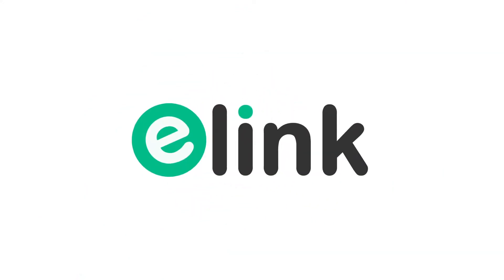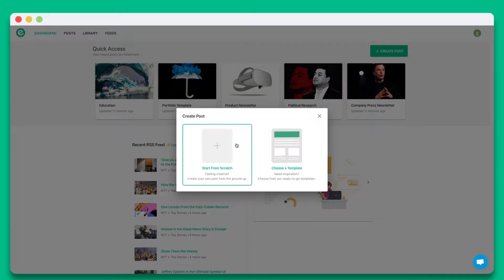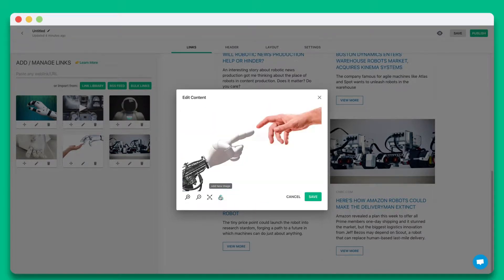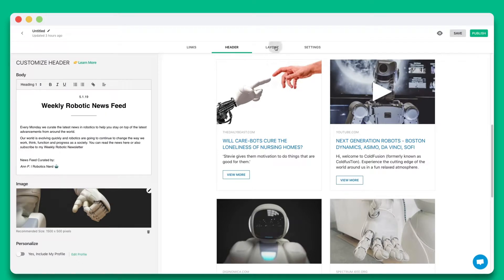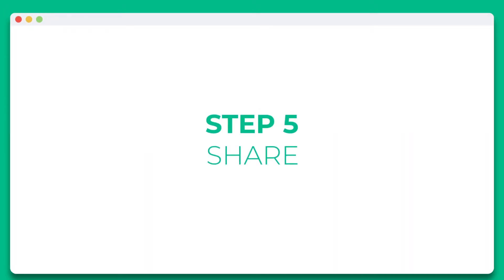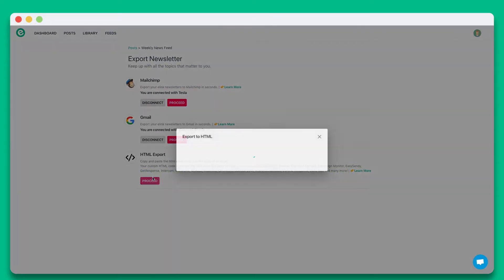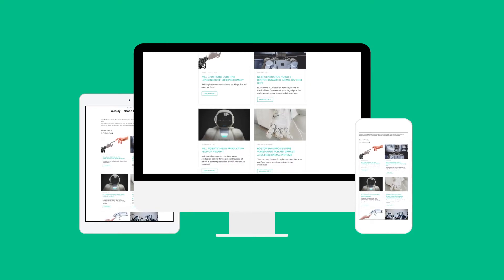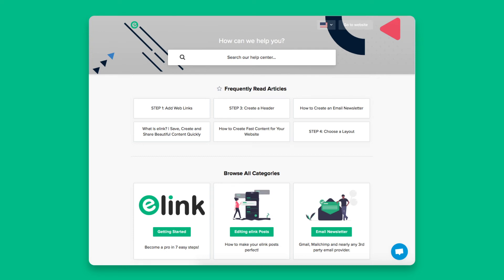HTML Email Newsletter Creator for any Email Service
In this tutorial we will show you how to create a curated HTML Email Newsletter without writing a single line of code and choose from multiple responsive templates using elink's newsletter creator.

elink.io newsletter creator is the fastest and easiest way to create responsive HTML newsletters in minutes for any 3rd party email service like:

Aweber
Constant Contact
Robly and many others!

Elink offers over 30 different html email templates which range from single column layouts, double columns layouts as well and multi column. You can even share these email newsletters as a web link on social media and do not always need a html editor.

To see a list of html templates for your newsletters